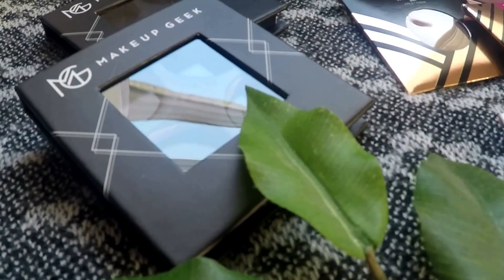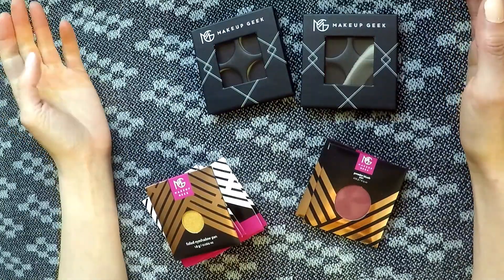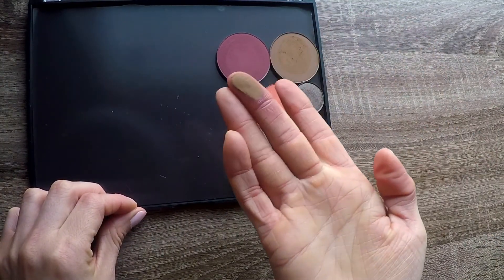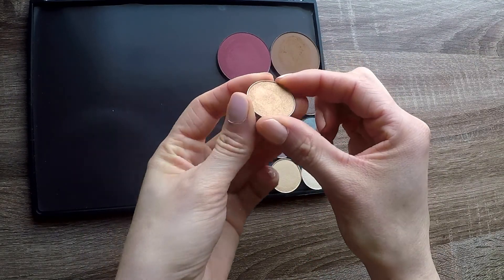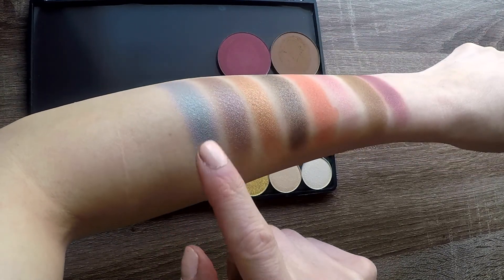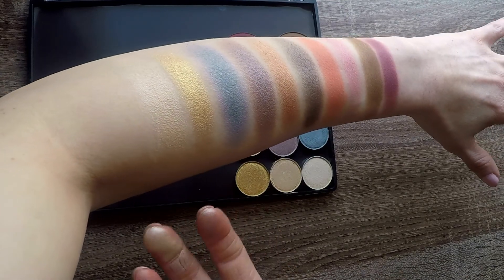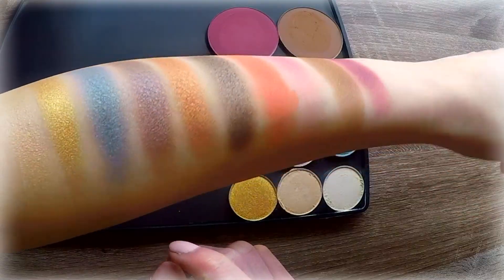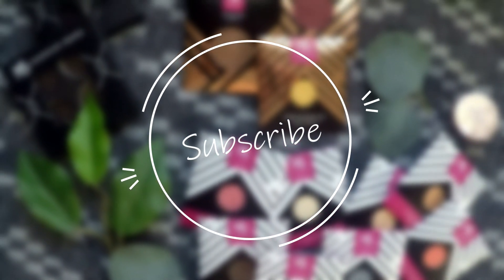$10 Makeup Geek Mystery Grab Bag!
I took the plunge and purchased the Makeup Geek Round Pan Grab Bag--the FIRST mystery bag I've ever purchased! 😬 (I don't like the unknown, ok!?)
Needless to say, I'm glad I did it and am excited to unravel this mystery with you! 😘

S U B S C R I B E  for more content like this!

Come say H E L L O on IG!

Check out my Mercari shop where I put all the eyeshadow palettes I declutter (plus other makeup!) Check it out if you're interested

Is it a Dupe? // Sol De Janeiro Bum Bum Cream VS Tree Hut Tropic Glow Firming Whipped Body Butter

P L A Y L I S T S   Y O U   M A Y   E N J O Y:

"Pomelo" by Jobii

V I D E O   O V E R V I E W: